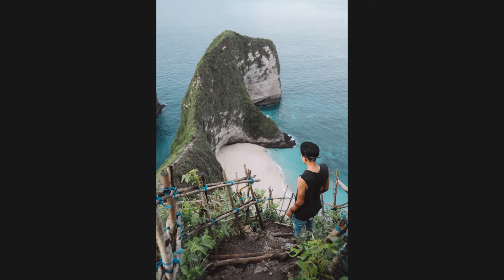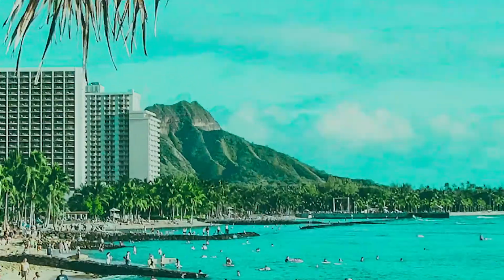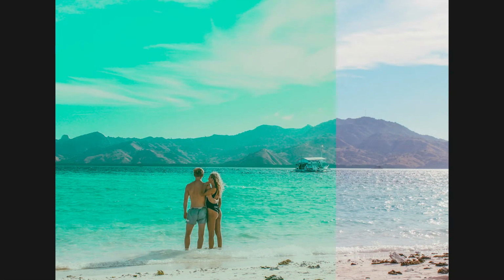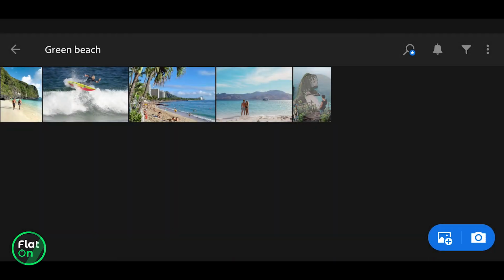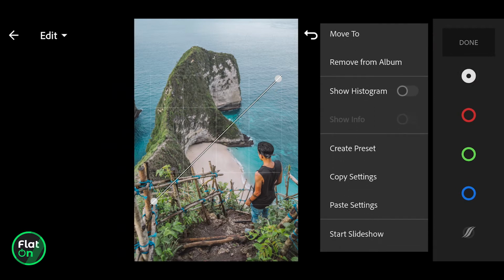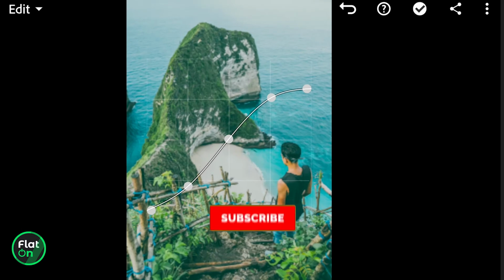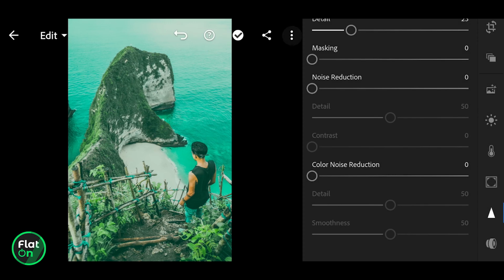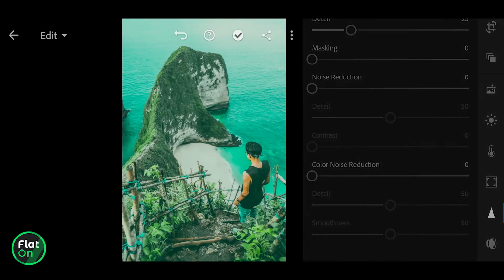Green Beach Preset | Free Adobe Lightroom mobile preset! DNG file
You have 2 ways to get the free lightroom preset:
1.follow manually the vidéo tutorial to get the exact same result
2.Download from the links for free using the password
How to get the password:
➤The file link is protected by a password
➤The password will appear as a video recommendation (i) on the top right of the video
➤you can see the password at any time of the video!

➤(Google Drive): Not available